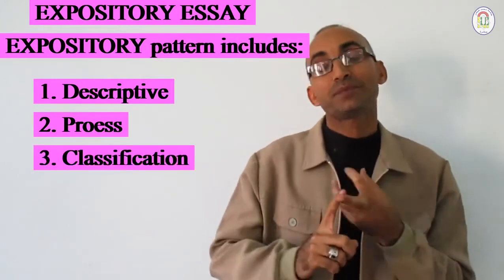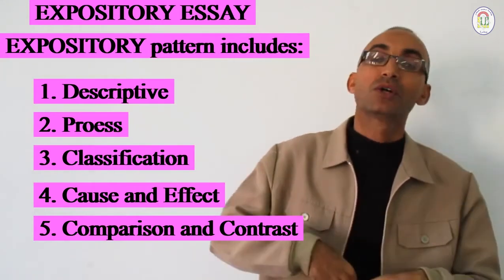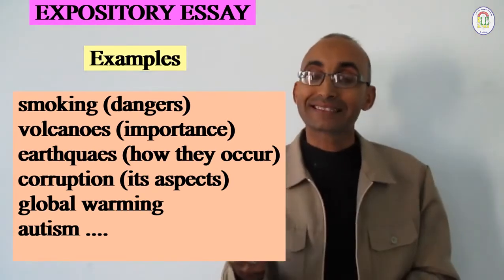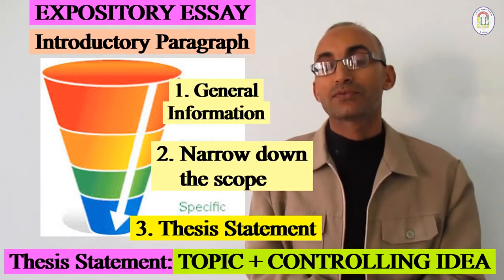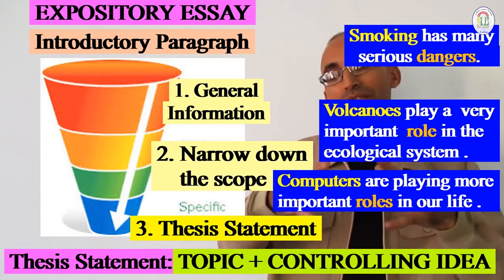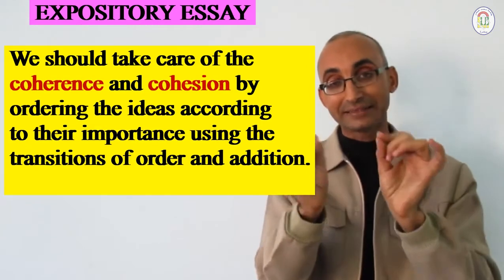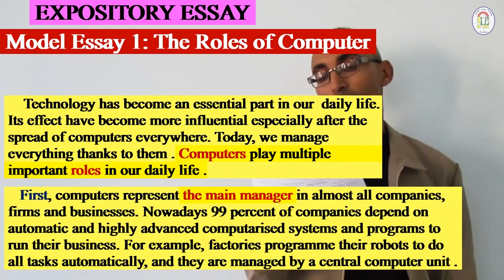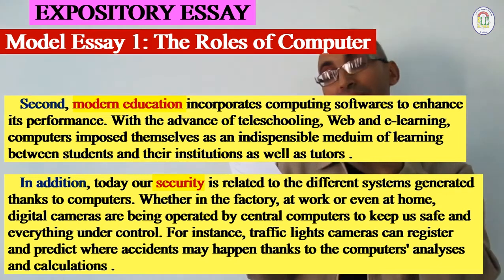ESSAY 18_THE EXPOSITORY ESSAY. For 3rd year LMD.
ESSAY WRITING. For 3nd year LMD (L3)
Essay 18: THE EXPOSITORY ESSAY.